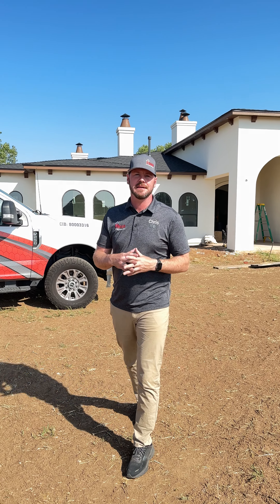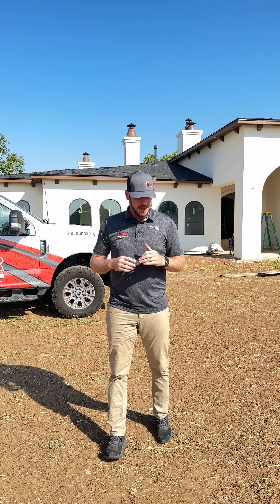Choosing the Most Affordable Roofing Material for Your Home! 💰🏠🏗️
Are you in search of the most budget-friendly roofing material for your Oklahoma home? In this enlightening video, we explore various roofing materials and their cost-effectiveness. We'll help you find the perfect balance between affordability and durability for your roofing needs.

Key Points Covered:

Asphalt Shingles: Discover why asphalt shingles are a popular choice for budget-conscious homeowners and learn about their longevity. 🏠🏗️

Metal Roofing: Explore the cost considerations of metal roofing and why it's gaining popularity in Oklahoma. 🔩🏡

Other Economical Options: Learn about alternative roofing materials that can save you money while still providing reliable protection for your home. 💲🏠

Installation Costs: Understand how installation costs can impact the overall affordability of your roofing project. 👷‍♂️👷‍♀️🔨

By the end of this video, you'll have a comprehensive understanding of the cheapest roofing materials available for your Oklahoma home, allowing you to make an informed decision. 🔔👍🏡